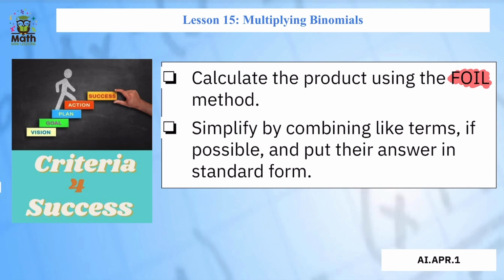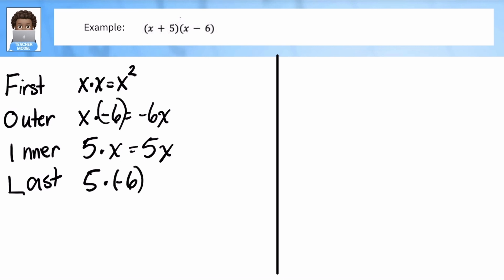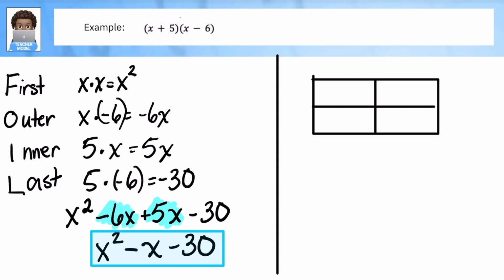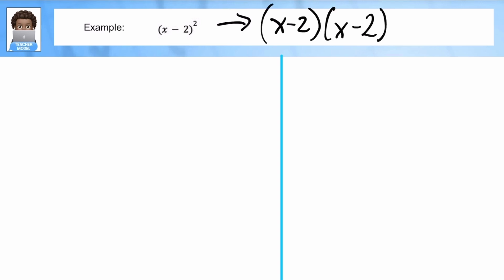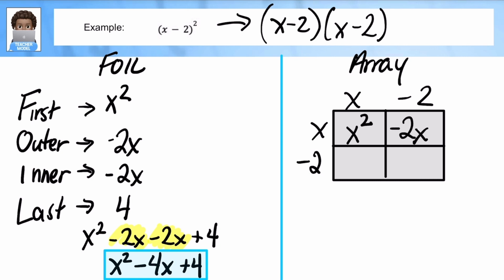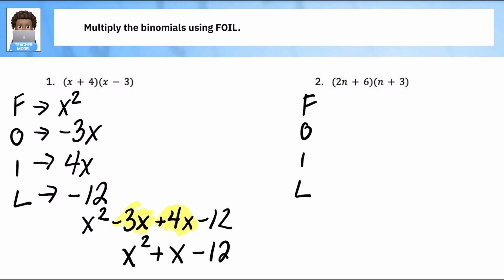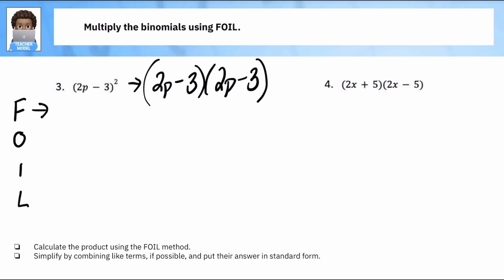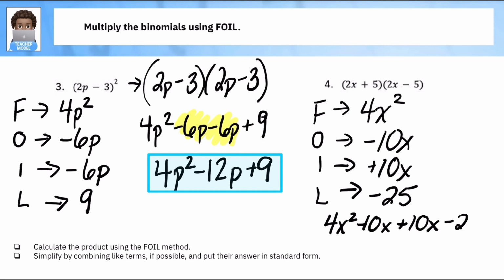Multiplying Binomials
Algebra I, Lesson 15: How can the FOIL method be used to multiply two binomials?

In this video you will learn how to multiply binomials by using the FOIL method.

1. Calculate the product using the FOIL method.
2. Simplify by combining like terms, if possible, and put their answer in standard form.